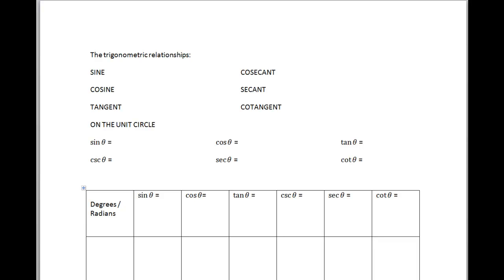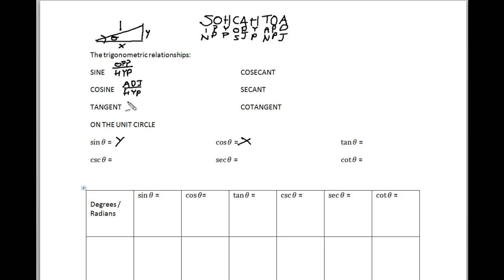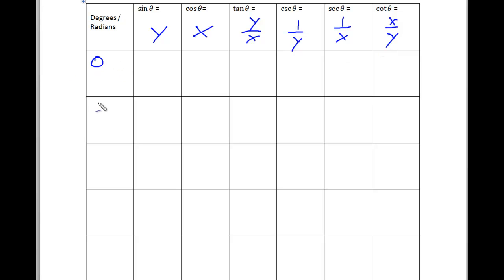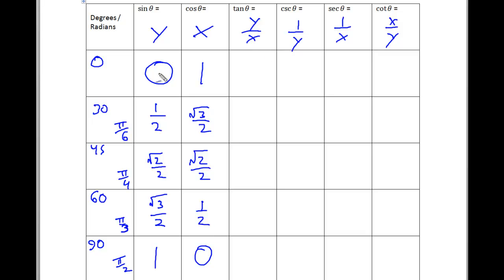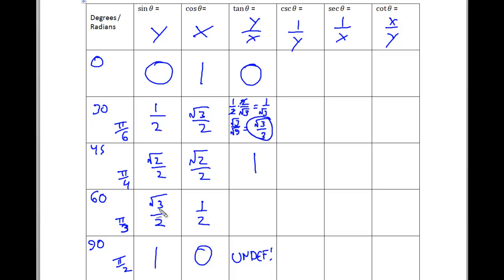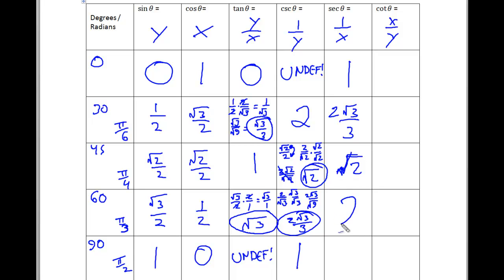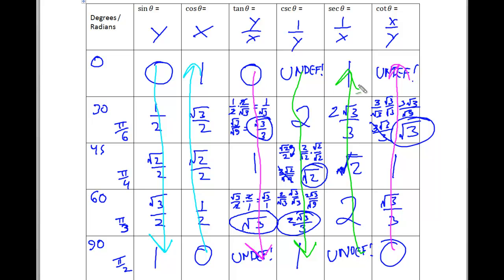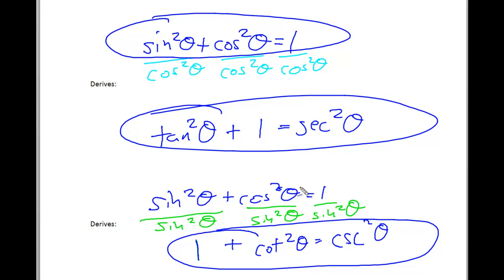Learning SOHCAHTOA with a Unit Circle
This ties Sine, Cosine, Tangent and their inverses to the first quadrant of the unit circle